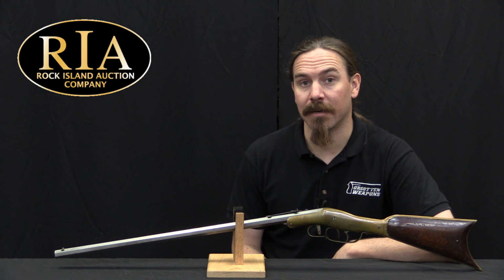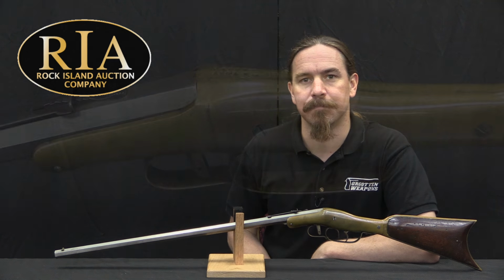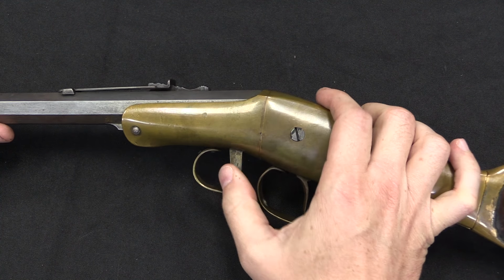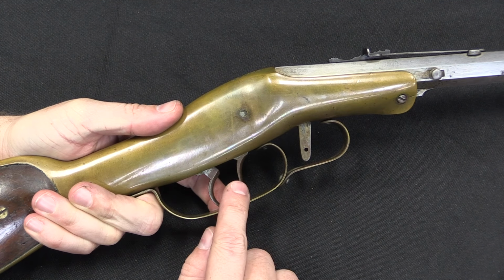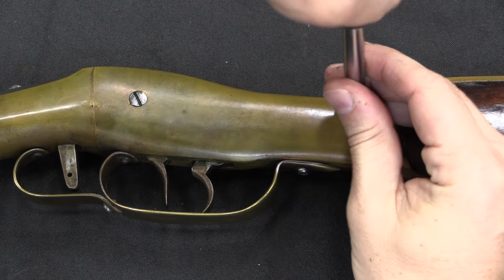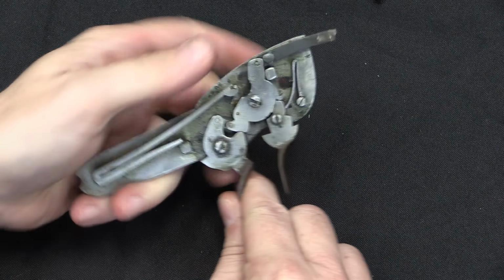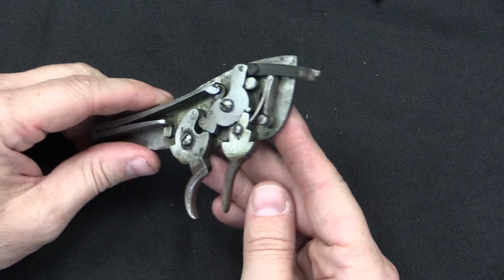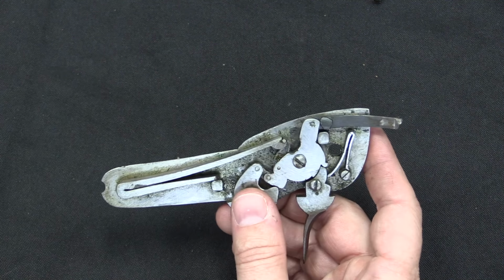P. Percy's Prototype Patent Model Rifle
This appears to be a handmade prototype form one P. (or J. P.) Percy of Albany, NY, although I don’t have any information about who he was or when he built this. The gun itself is a .44/.45 caliber rimfire rifle, with three triggers. The first is actually a latch to release the tip-up barrel, and the other two and a sort of set trigger system. Inside, the whole trigger assembly is built as a removable unit, which is pretty interesting to see.